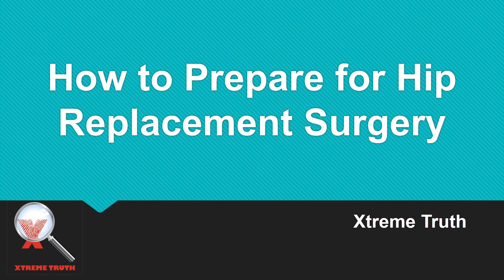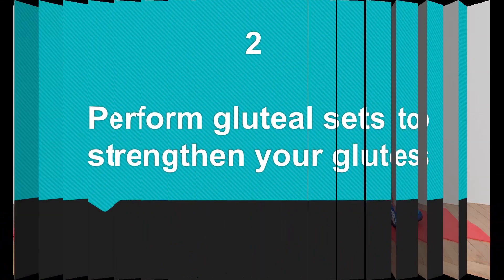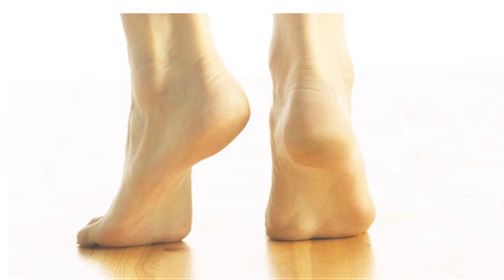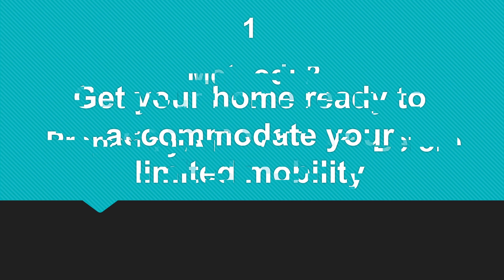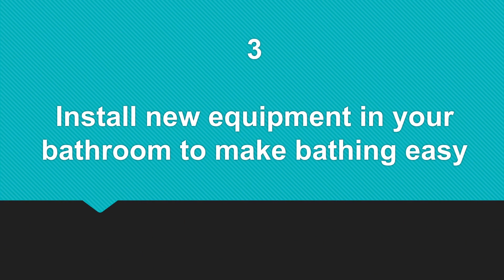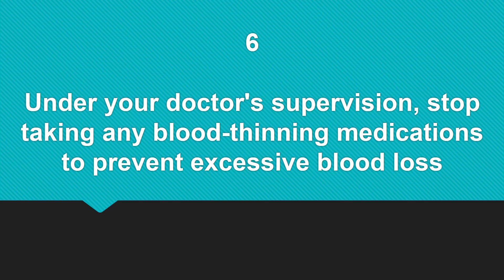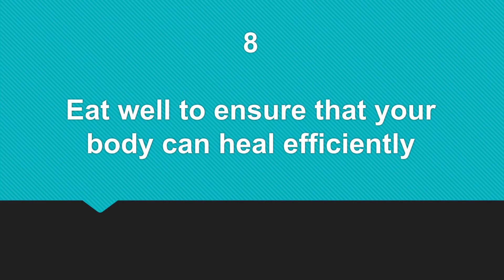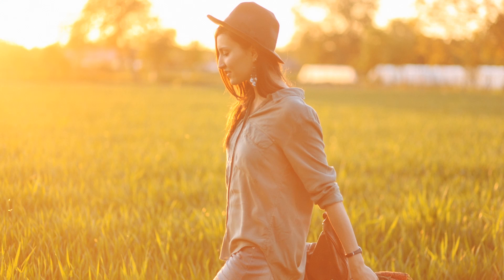HOW TO PREPARE FOR HIP REPLACEMENT SURGERY-HIP TREATMENT-XTREME TRUTH(MUSCULATURE HEALTH TIPS)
This video titled with "HOW TO PREPARE FOR HIP REPLACEMENT SURGERY-HIP TREATMENT-XTREME TRUTH(MUSCULATURE HEALTH TIPS)" is about hip replacement surgery due to hip pain or hip disorder. If you & your doctor think that hip replacement is the most effective and logical to restore your performance then you can go through this surgical procedure. It can help you to get the quality of life and continue your regular activities. So, it's your life consciousness matter. So it's so important video for you. It includes with the secret tips of life and health. Enjoy this video named "HOW TO PREPARE FOR HIP REPLACEMENT SURGERY-HIP TREATMENT-XTREME TRUTH(MUSCULATURE HEALTH TIPS)" & share this knowledge with your friends to grow him or her awareness about "Hip Replacement Surgery".

Leave a comment about "HOW TO PREPARE FOR HIP REPLACEMENT SURGERY-HIP TREATMENT-XTREME TRUTH(MUSCULATURE HEALTH TIPS)" - this video. Did you like this video? Is it useful? Let me hear your valuable opinion.